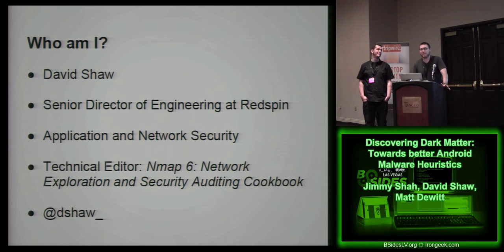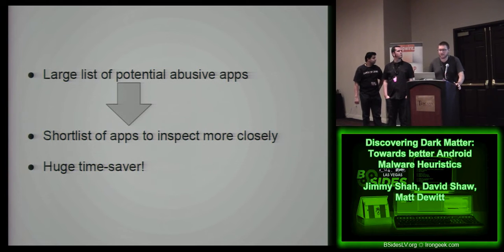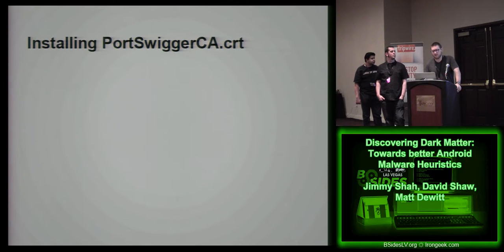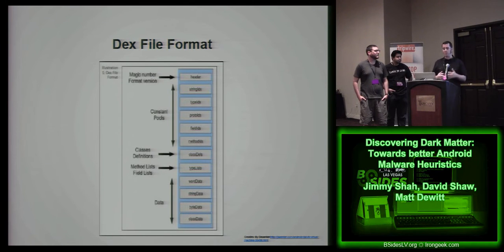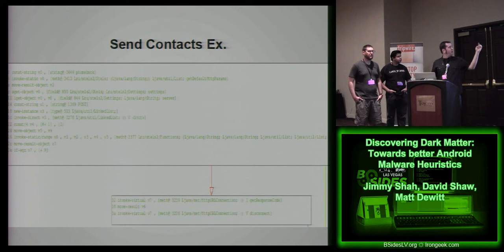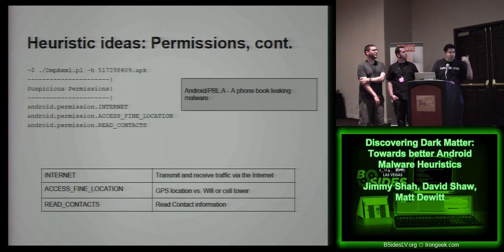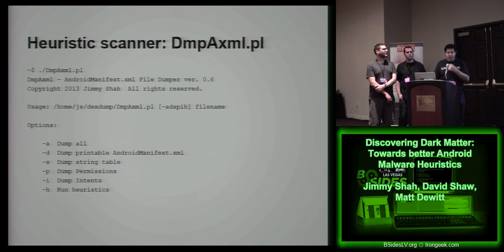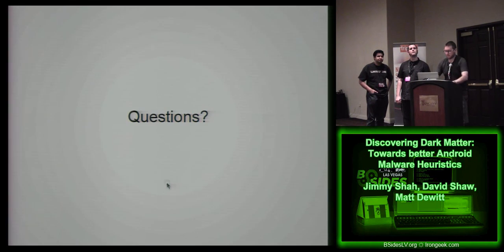BSidesLV 2013 1 1 2 Discovering Dark Matter Towards better Android Malware Heuristics Jim